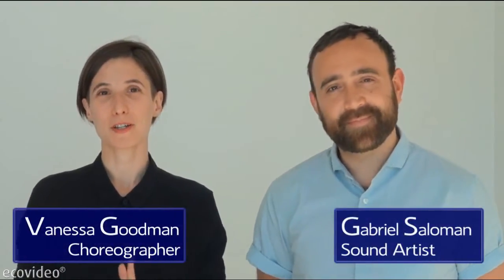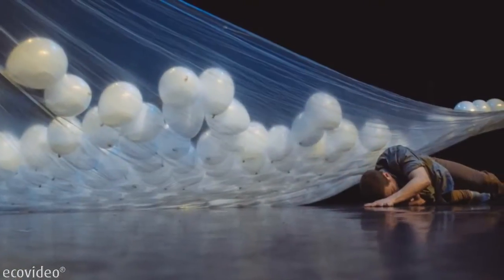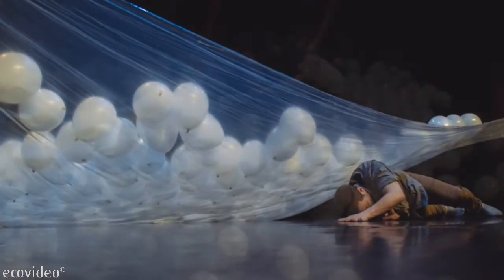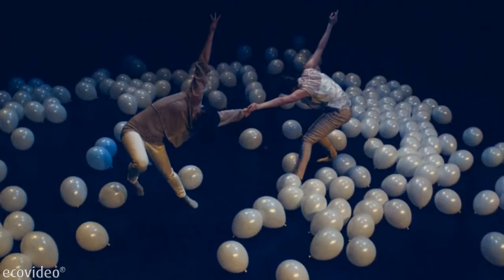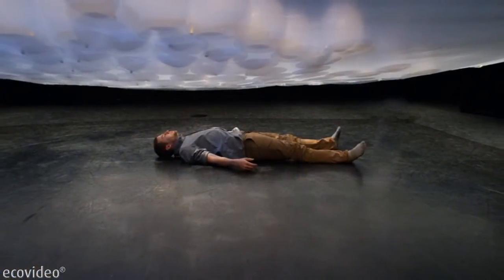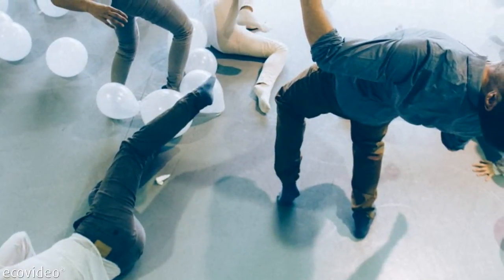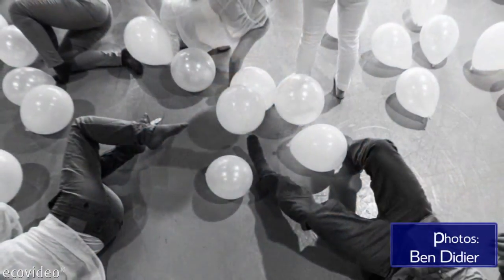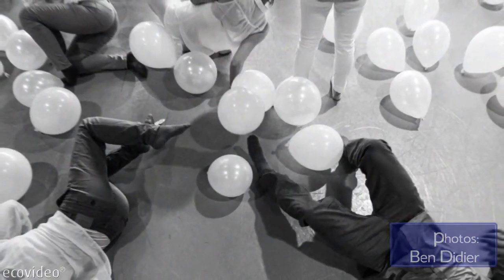Dance Centre June 2014 Video Message with Vanessa Goodman and Gabriel Saloman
Choreographer Vanessa Goodman (recipient of the Iris Garland Emerging Choreographer Award) and sound artist Gabriel Saloman talk about their upcoming performance 'what belongs to you' at the Dancing on the Edge Festival. This work is a collaboration of a number of different artists and a unique, ever-changing performance environment. July 5 & 6, 8pm at Scotiabank Dance Centre!